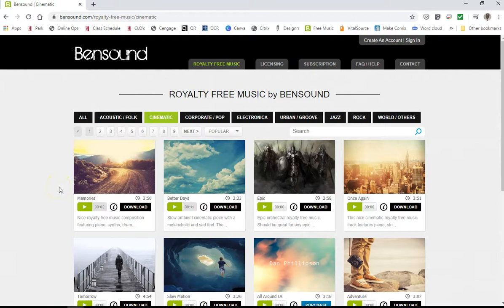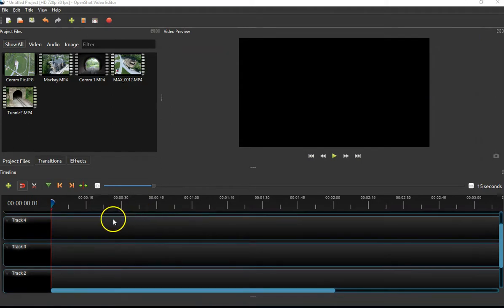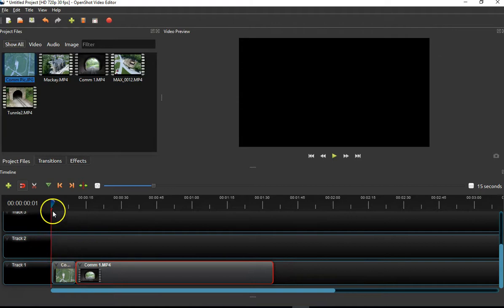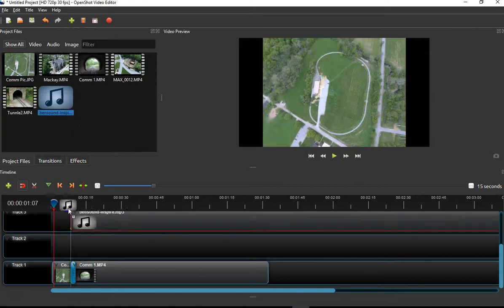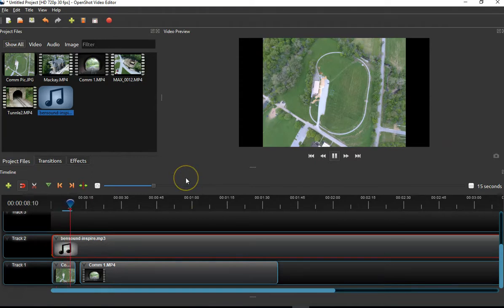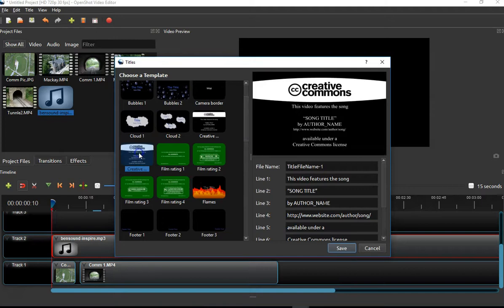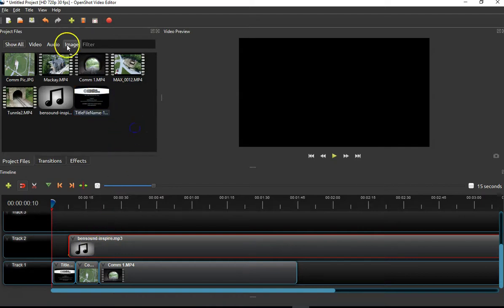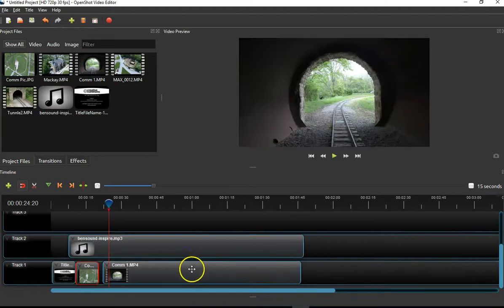How to add Music and a Title to your Drone video using Openshot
This short tutorial is part of the UAS Drone Applications certificate I teach. This video is for beginners who are familiar with the Openshot video editor but may not know how to add music to enhance their video.

It is not as robust as Adobe Premier Pro or Final Cut Pro - but it is free and it will provide you with a quality product.

Thanks!